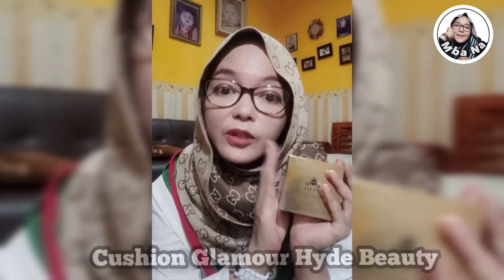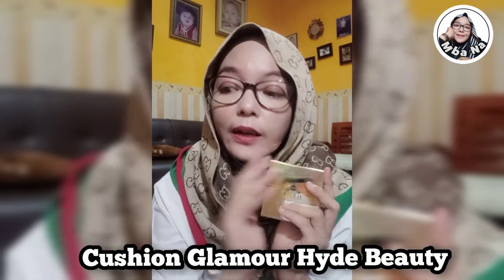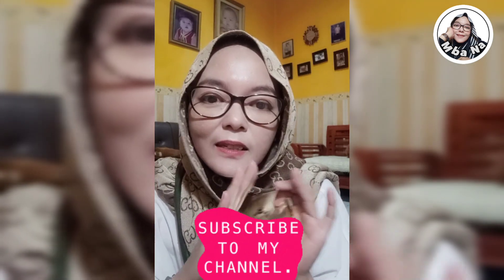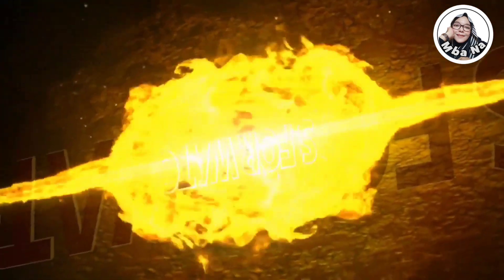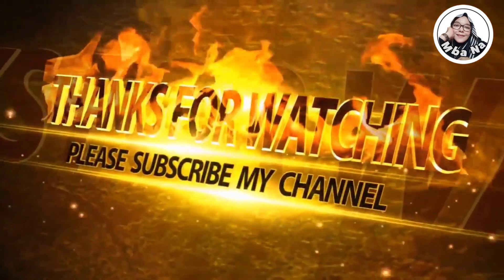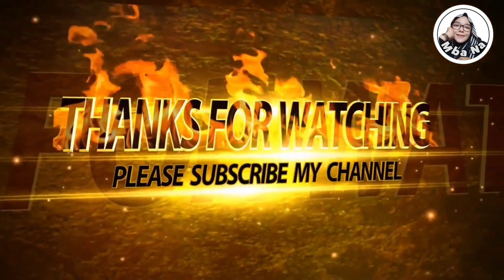CUSHION HYDE BEAUTY SKINCARE ?? CEWEK ² HARUS SIMAK !!RUGI KALO GAK PUNYA !!!hydebeautyskincare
Cushion Hyde Beauty Skincare terbaru dari Hyde kalian para cewek wajib simak dan wajib punyak karena Cushion Glamour ini beneran GLAMOUR

Dengan kandungan Spf 45 yang berperan sebagai sunscreen wajah yang mampu melindungi kulit dari paparan sinar matahari
- Menghasilkan tampilan flawless-matte
- Mudah retouch kapanpun dimanapun
- Mengandung Niacinamide membantu
  mencerahkan kulit wajah
- Membuat kulit wajah lembab, kenyal & glowing

Semoga Bermanfaat
Salam Sehat